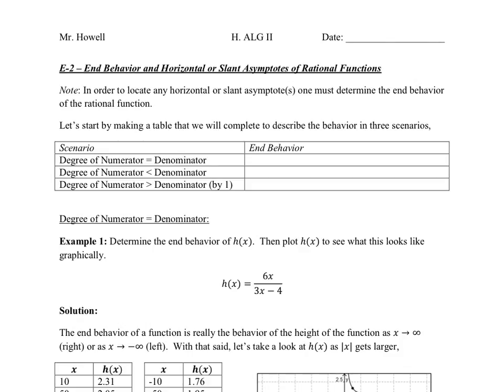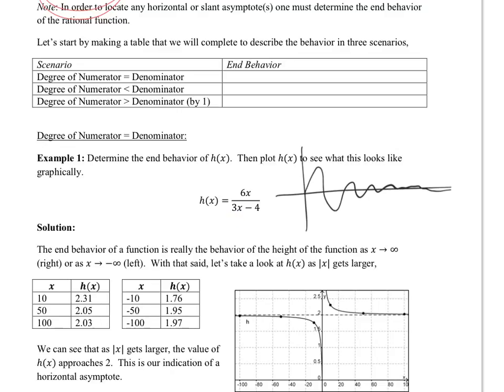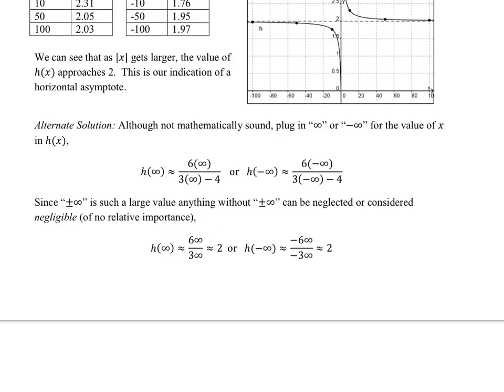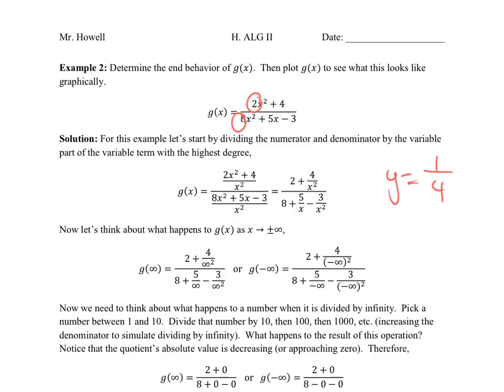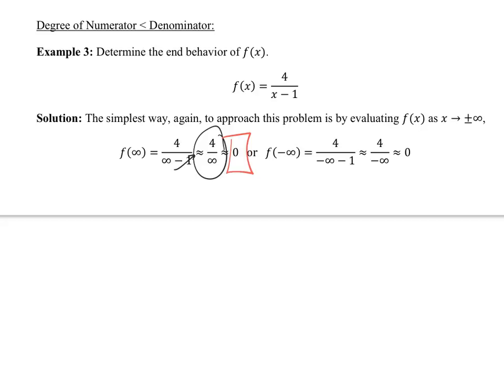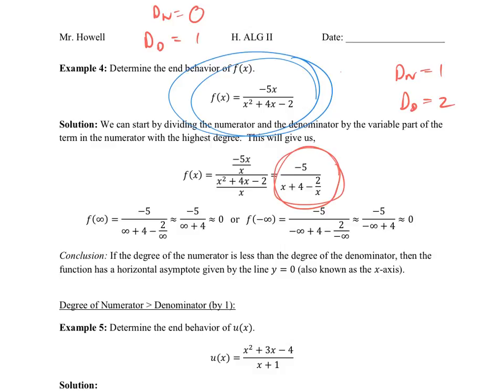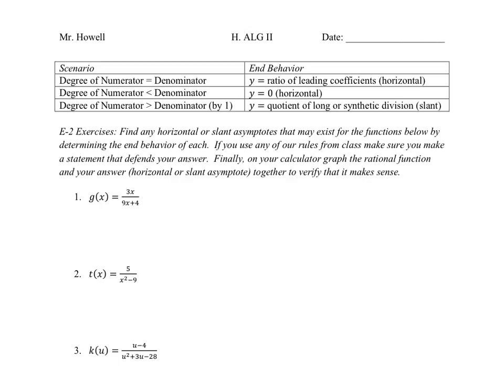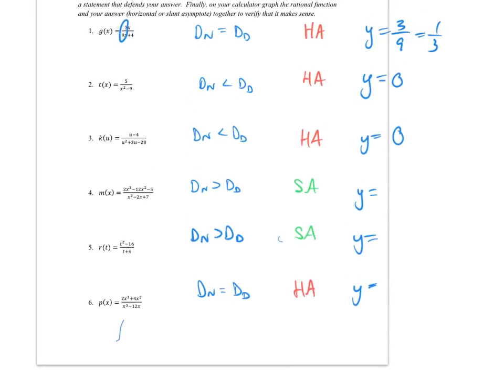E-2 - End Behavior and Horizontal or Slant Asymptotes